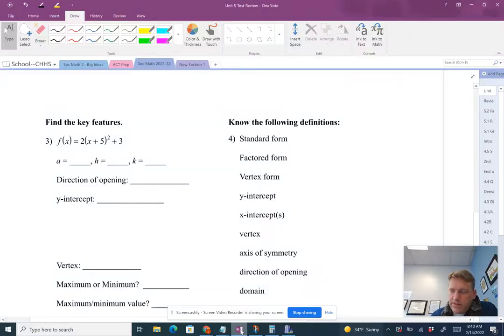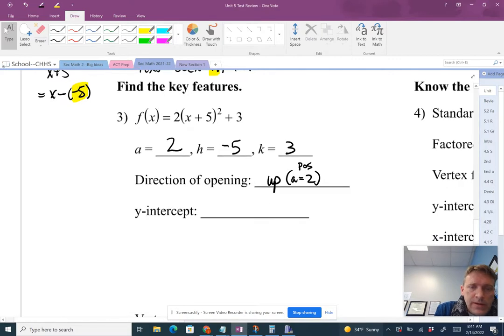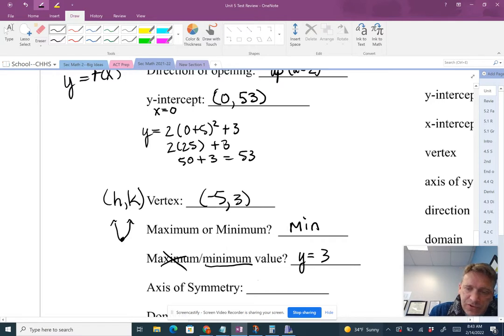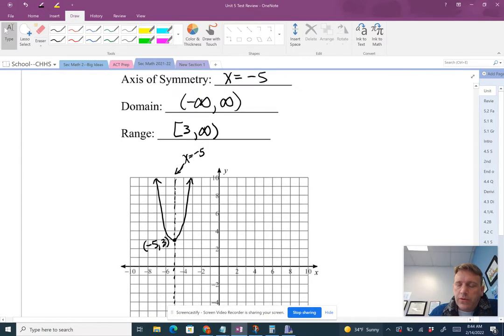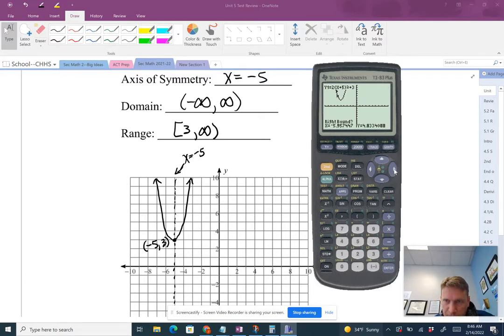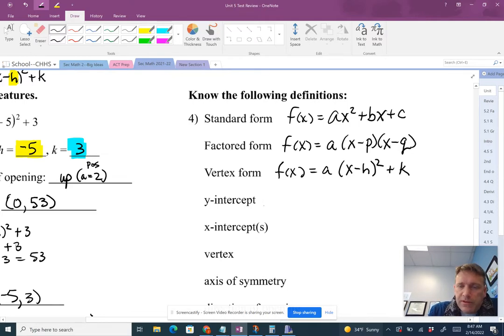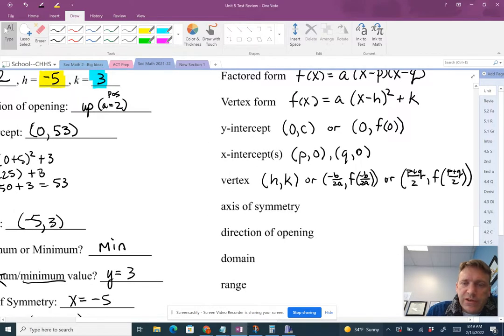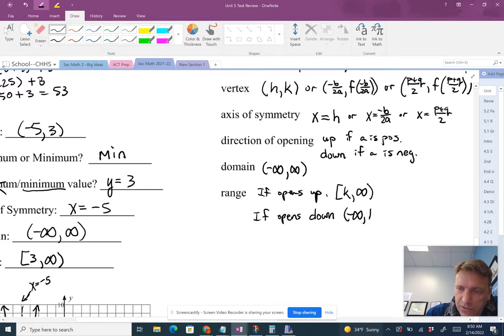Unit 5 Test Review--Part 2